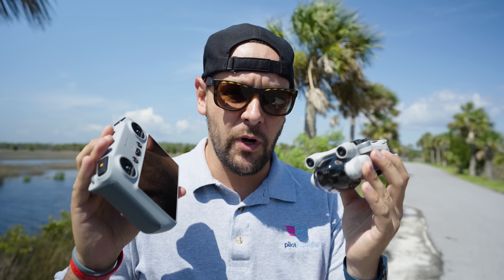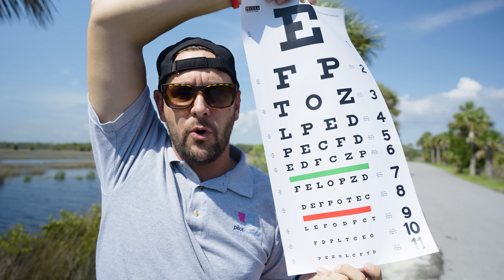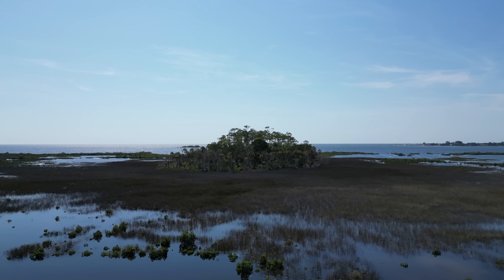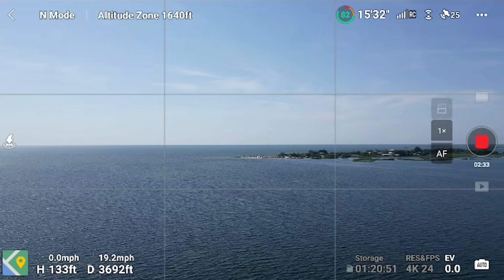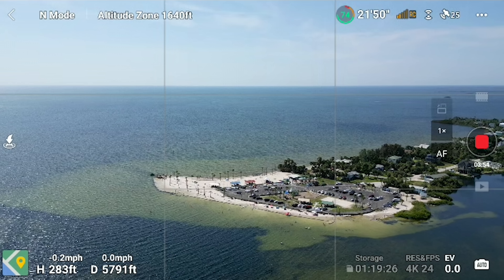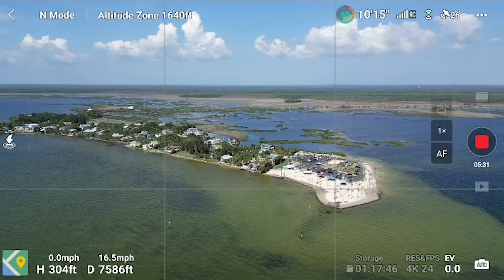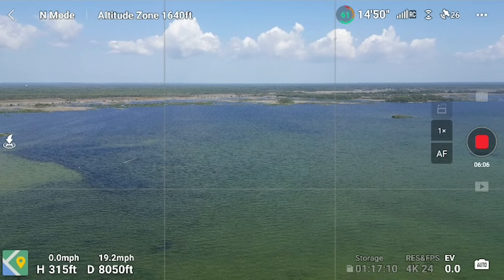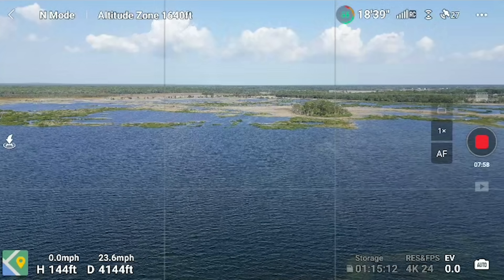DJI Mini 3 Pro Range Issues?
Get my latest course on real estate for the beginner or intermediate in mind!

🎥 Other Lenses: 🎥

🎤 Audio: 🎤

🔭 Camera Accessories: 🔭